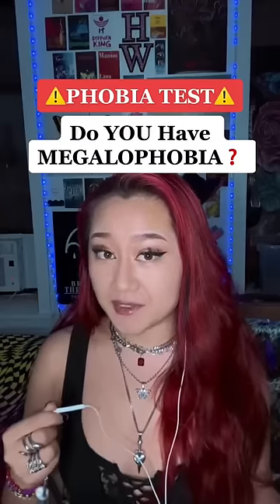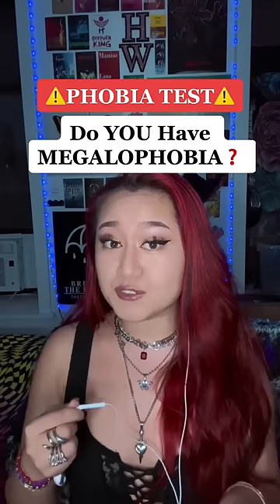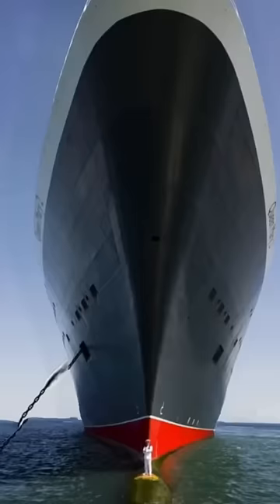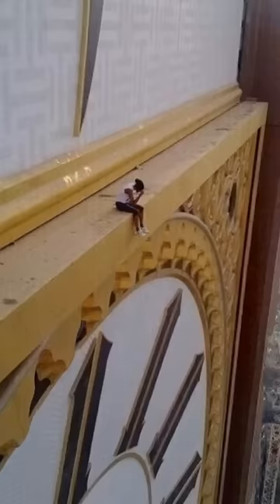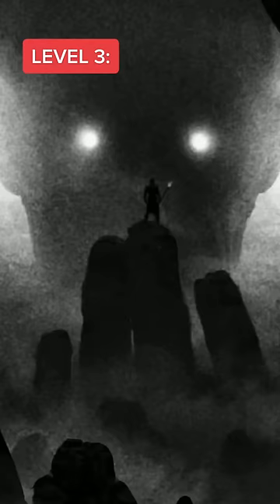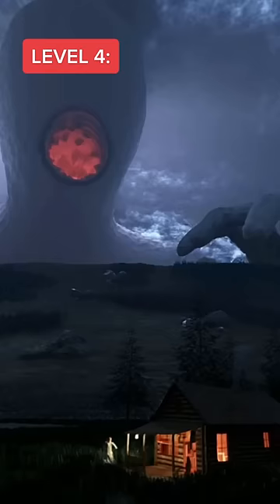Do YOU have Megalophobia😨⁉️